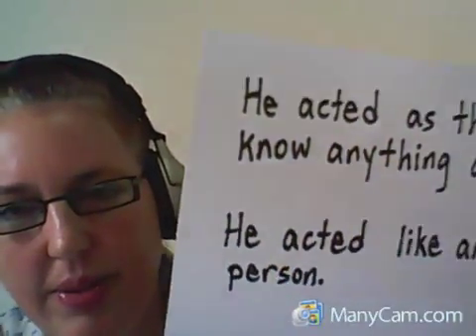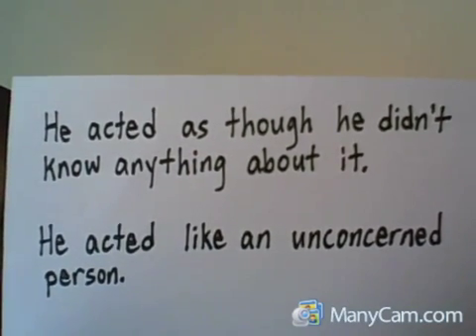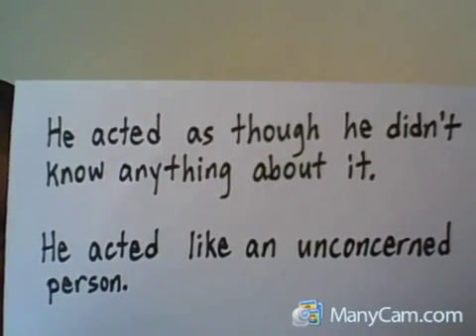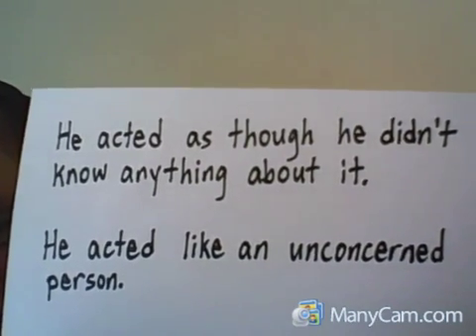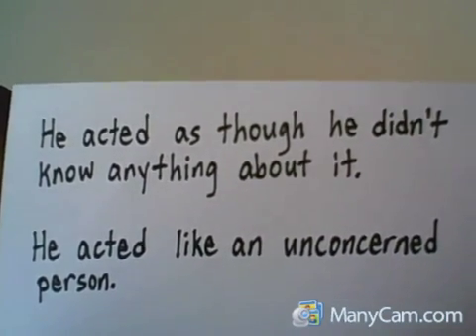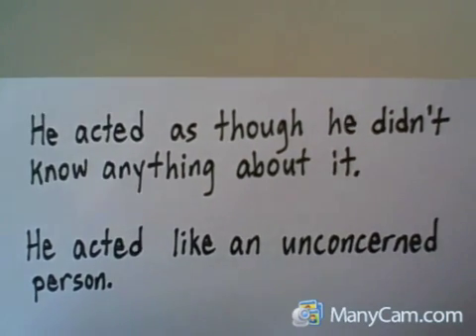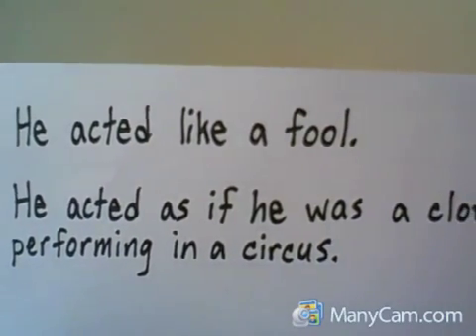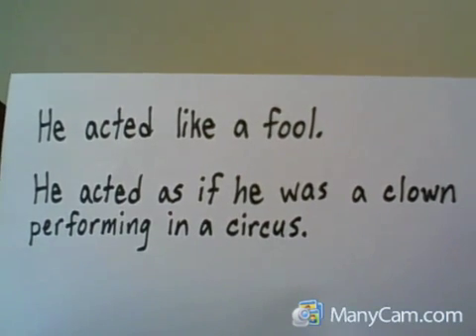My Recording 8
Khan Academy Grammar Teacher